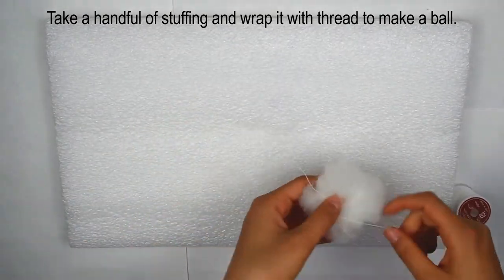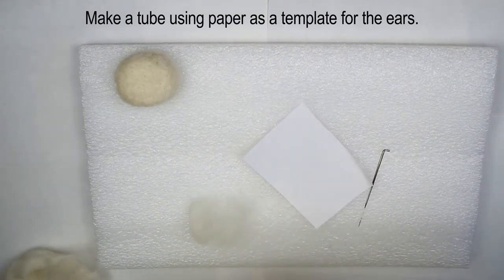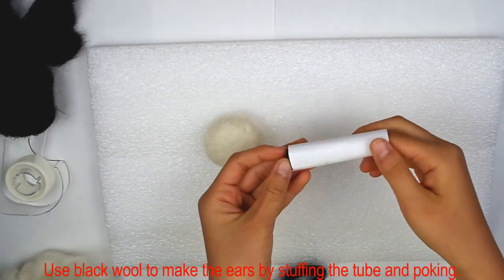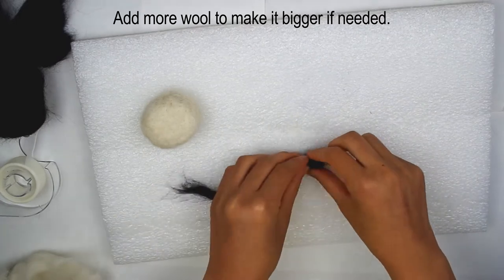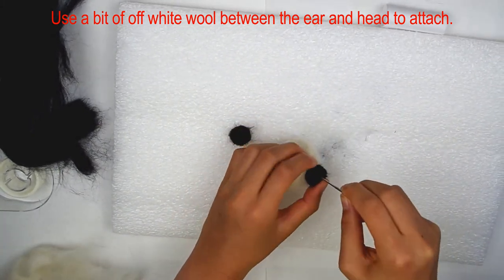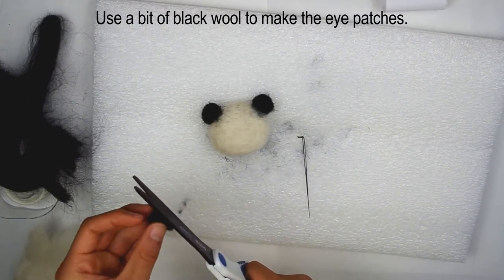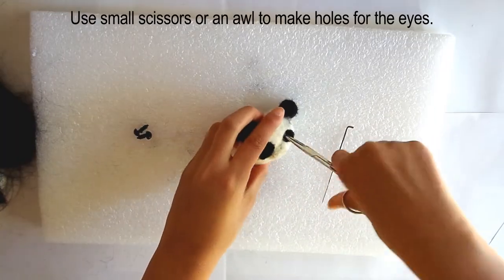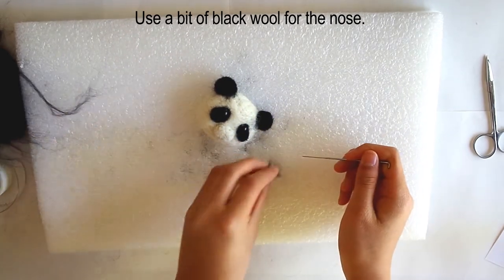Let's MAKE a Panda - Needle Felted Panda Tutorial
This cute panda is perfect for many uses. You can make it a keychain by attaching a jumping or simply use it for decoration. Whatever you use it for, it's bound to spice up your life.

Needle felting is not a toy. Please be aware that you could potentially poke yourself if you are not careful. Children under the age of 12 should not do this without adult supervision.

Materials:
-felting wool in off white and black
-needle felting pad
-needle felting needle
-stuffing
-thread
-glue
-scissors
-safety eyes

Printable Instructions: file:///C:/Users/lily/Downloads/Felted%20Panda.pdf